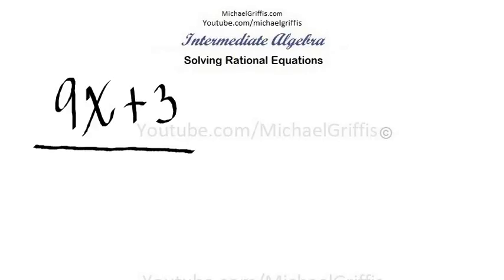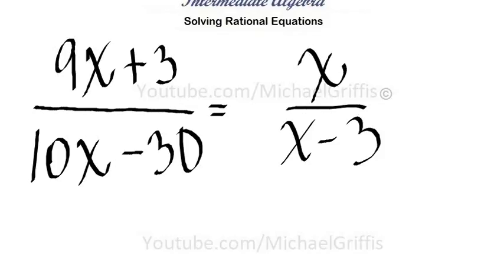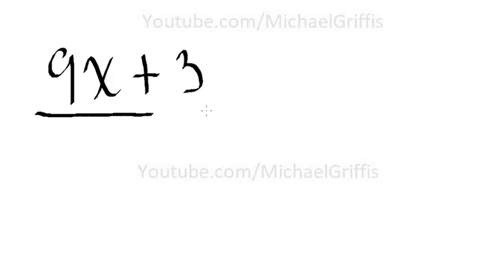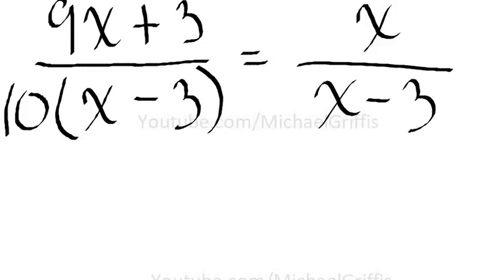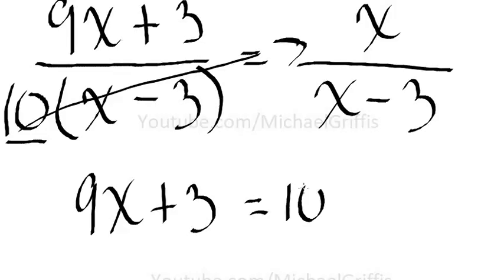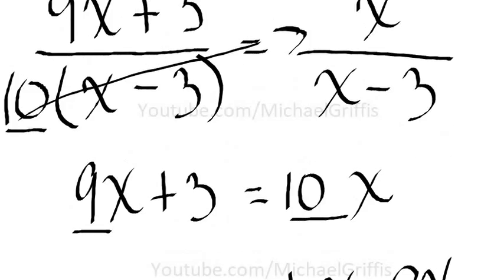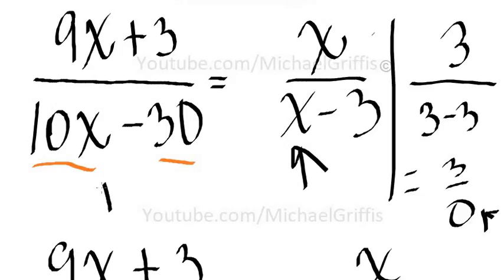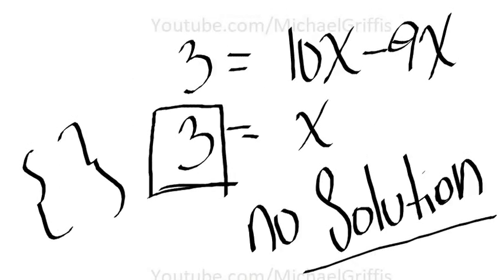Intermediate Algebra Solving Rational Equations